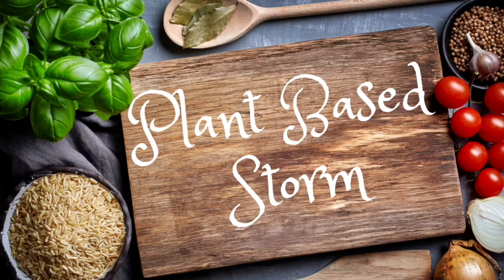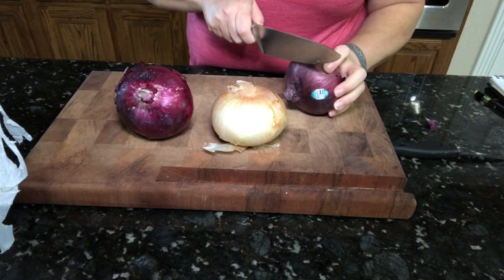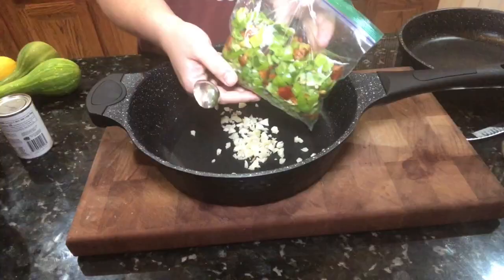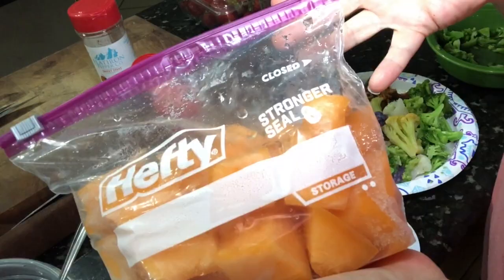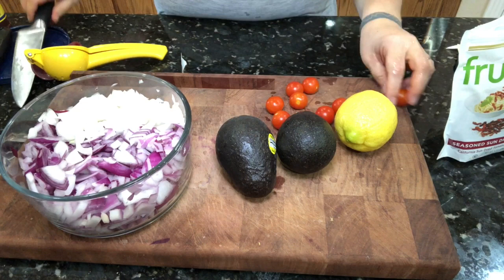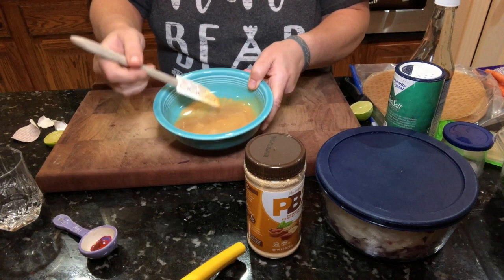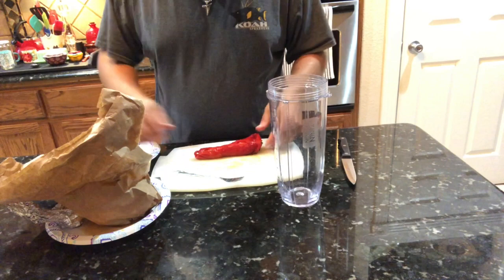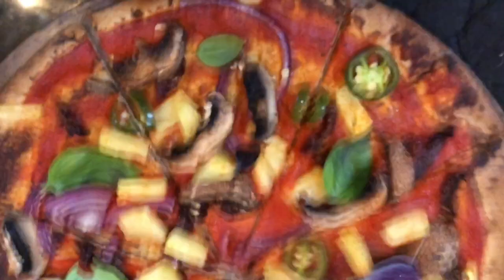What I eat in a Week + Starch Solution Meal Prep | 5 Full Days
This video is about Five days of eatingHey y’all! Join me while I talk about what I eat in a week + go through starch solution meal prep. This is how I have currently lost over 50 pounds in the last seven months on a whole food plant based diet. This is a realistic look at what a whole food plant based diet is throughout the week.

Snacking Beans

Faithful Plateful Black Bean and Sweet Potato Burrito Recipe

Come Visit Me:
Instagram, Facebook and Pinterest @plantbasedstorm